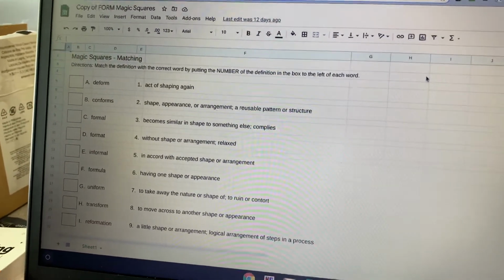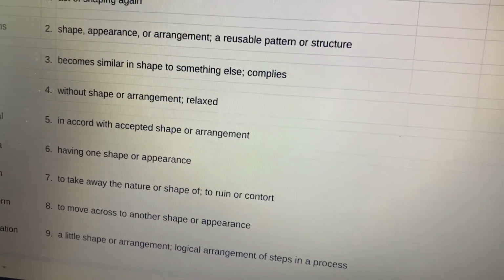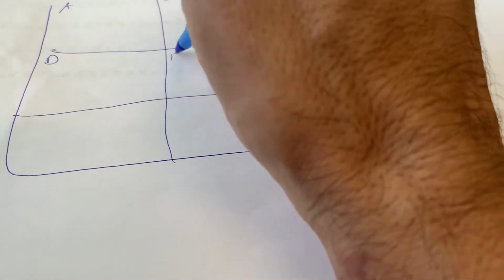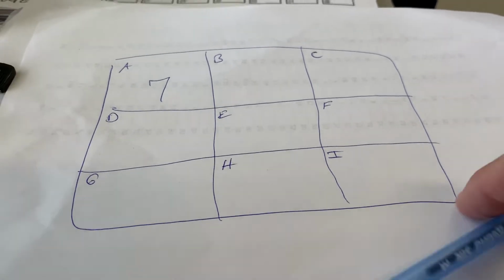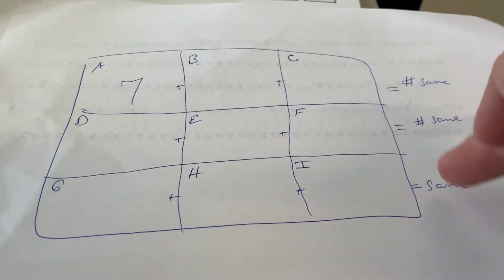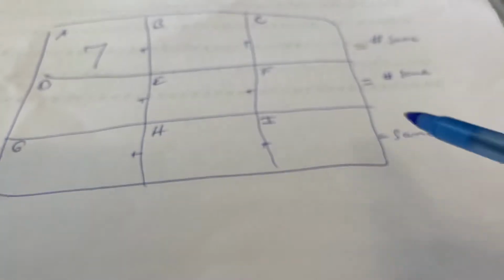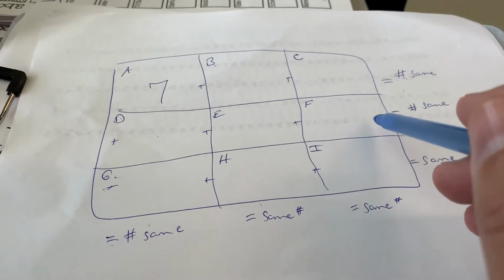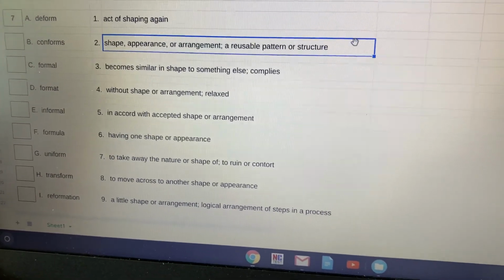WordBuild Magic Square Explanation